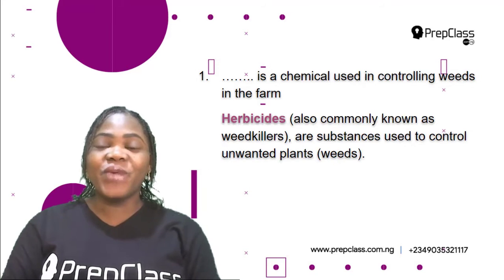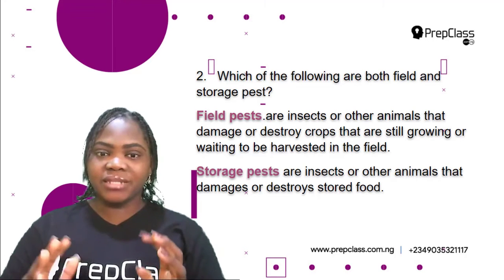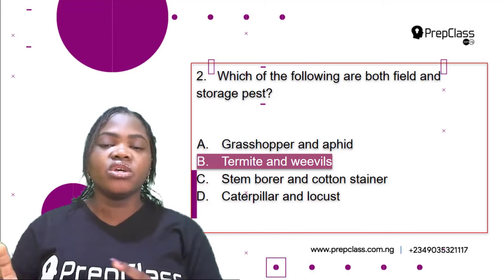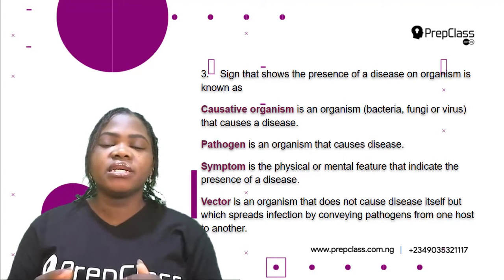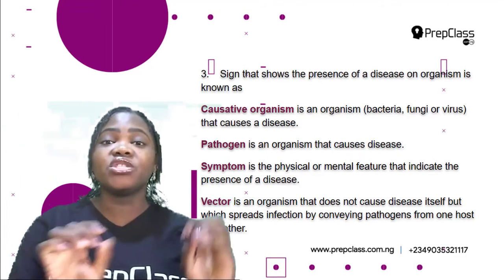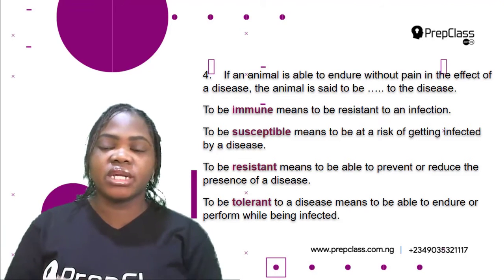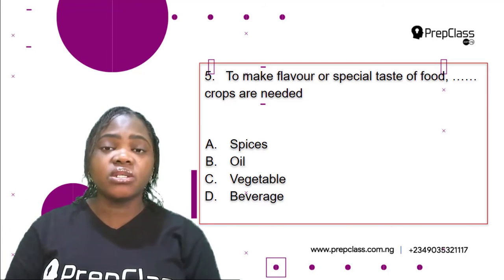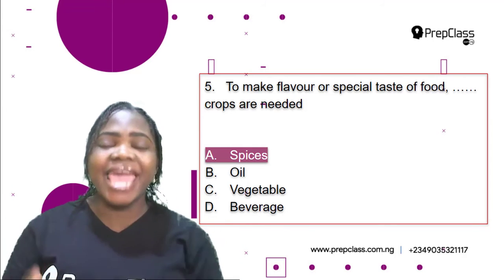Q1 - Q5 AKWA Pre-Vocational Studies Agricultural science 2019!!!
Hello, sweethearts. I am Bisi and I will be your tutor on this subject! If your goal is to have the highest grade in your exams, then you've come to the right place! Today, we would be looking at Akwa Pre-vocational studies Agricultural Science 2019 from question 1 - 5. Make sure you watch this video to the end so you don't miss out on anything! Let's get right into this video!